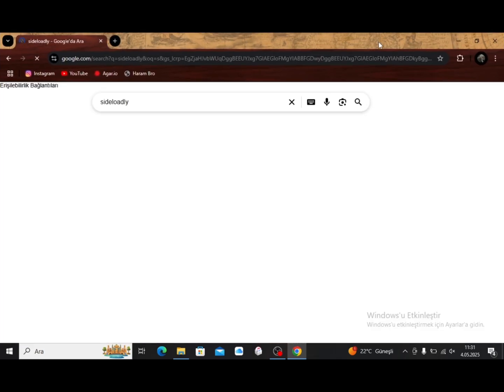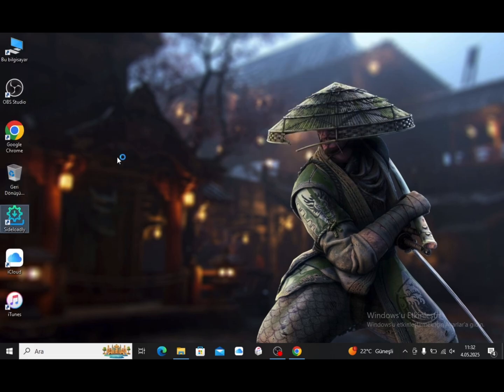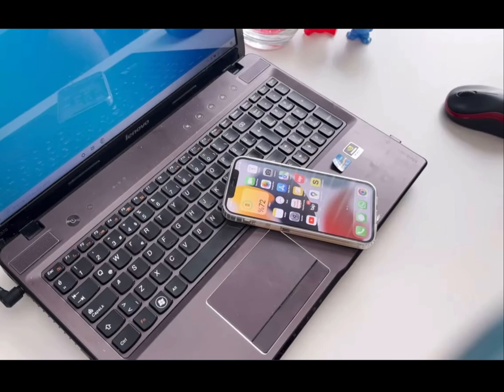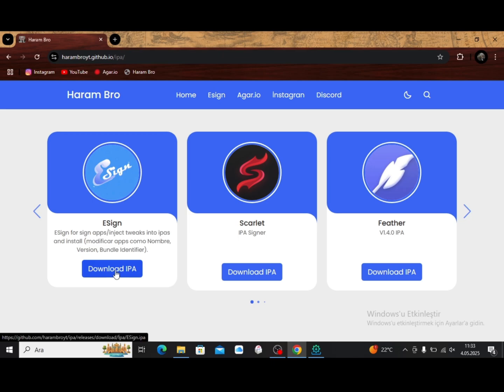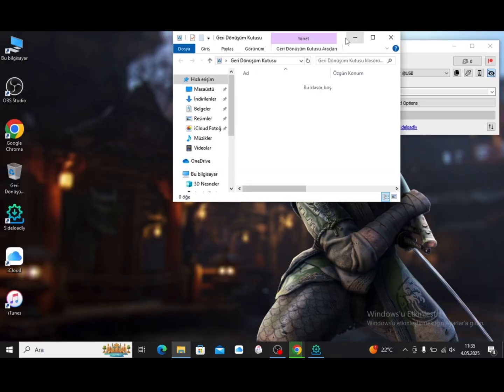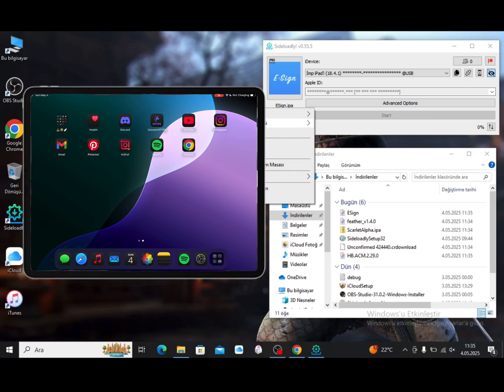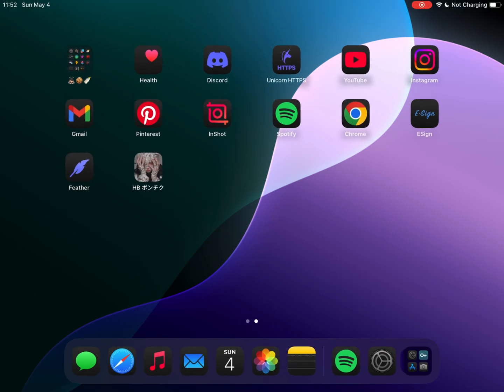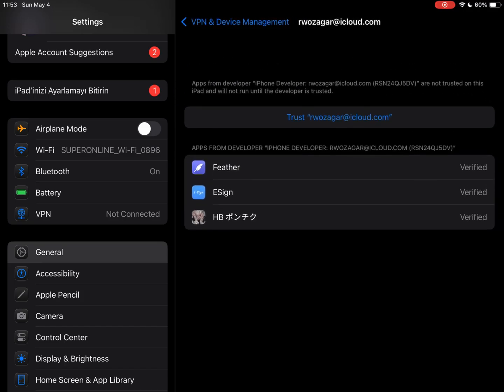UPDATE! DOWNLOAD ESİGN AND FEATHER ON İOS| INSTALL İPA FILES ON IPHONE/İPAD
if you are new to my YouTube channel ♥️😍

esign, esign ios download free, esign download ios, esign no revoke, esign ipad,
install ipa files on iphone ios 18,
iphone install ipa file,
ipa file install on iphone,
how to install ipa file on iphone 2025,
how install ipa files on iphone,
download ipa file on iphone,
how to sign apps with esign,
esign download ios 16,
esign unable to verify app,
esign p12 file,
download esign ios free,
how to get esign on ios,
esign certificate ios,
how to download esign ios scarlet,
esign download ios agario roblox,
Agario Roblox esign ios.